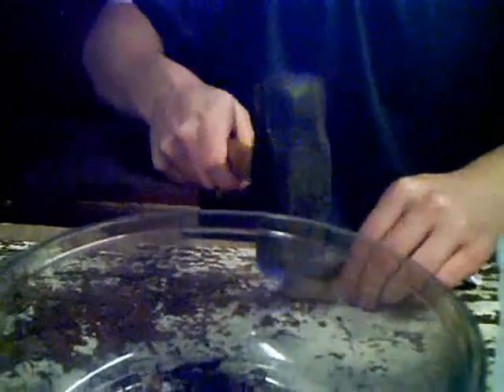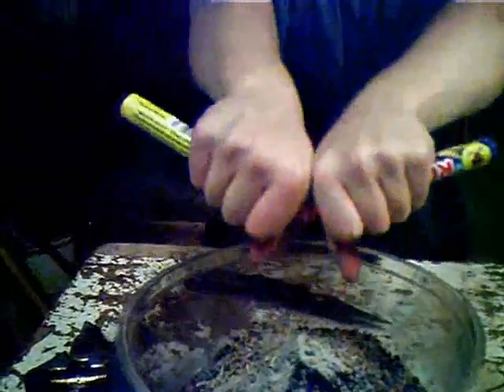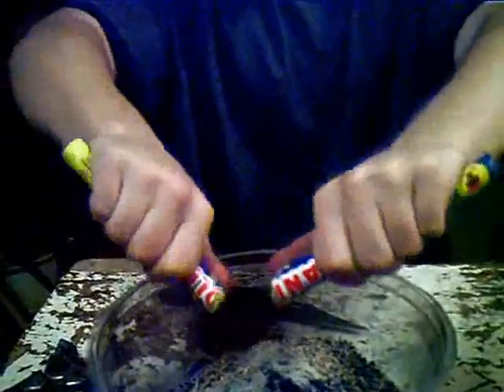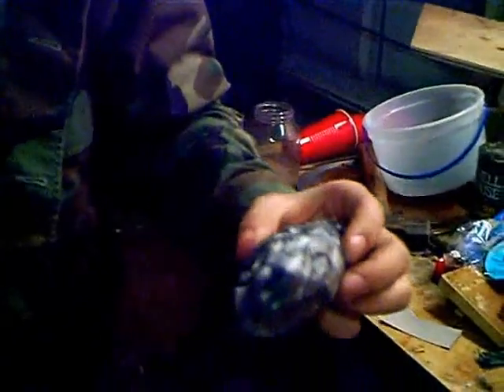Bomb Movie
So yeah we took apart a bunch of fireworks and put them back together as one!